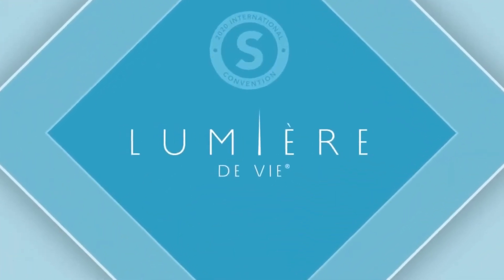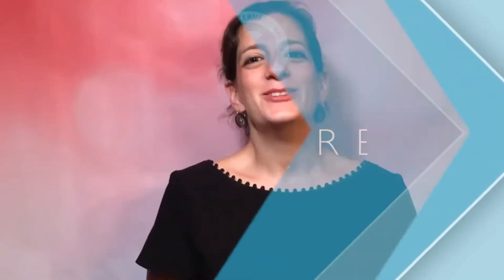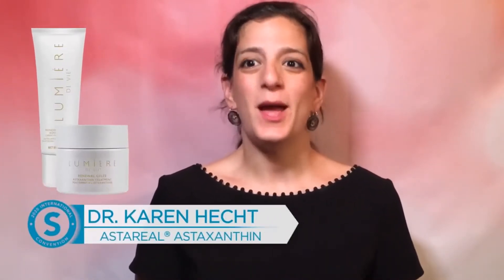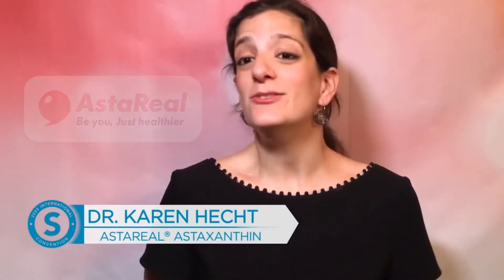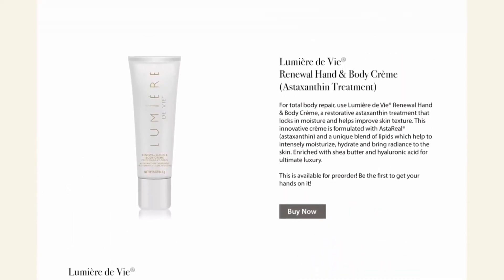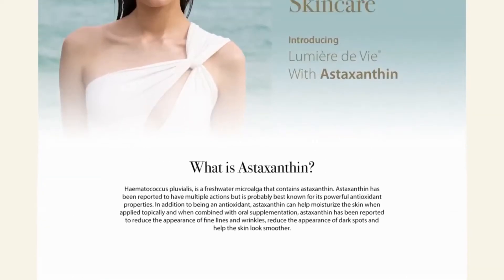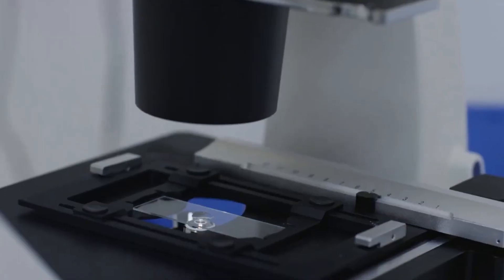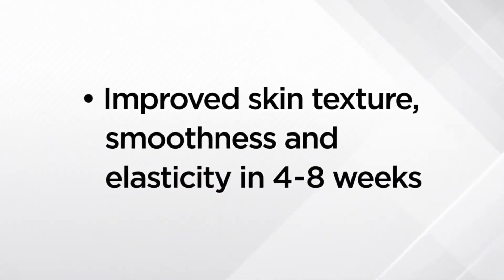Breaker Dr. Karen Hecht Lumière de Vie Astaxanthin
The secret solution to renewed radiance, Lumière de Vie Renewal Gelée and Lumière de Vie Renewal Hand & Body Crème is the ultimate astaxanthin treatment, powered by advanced science and research.